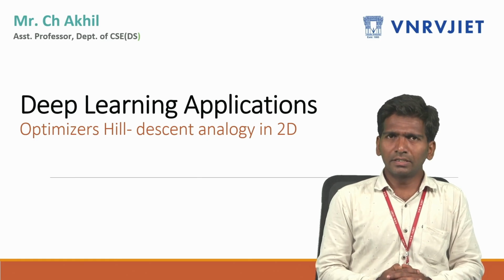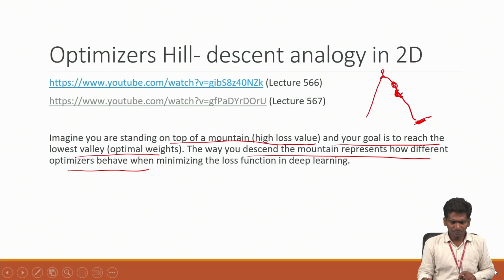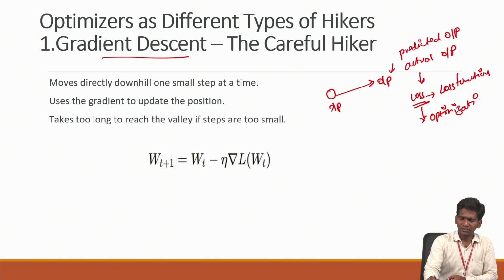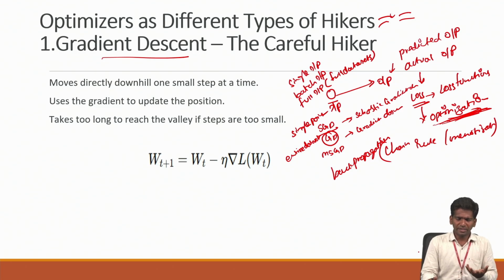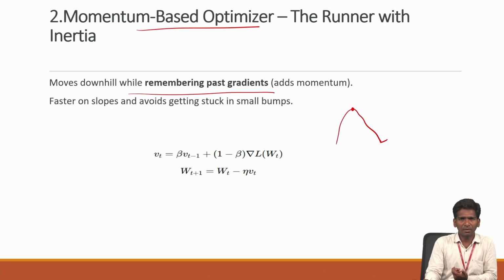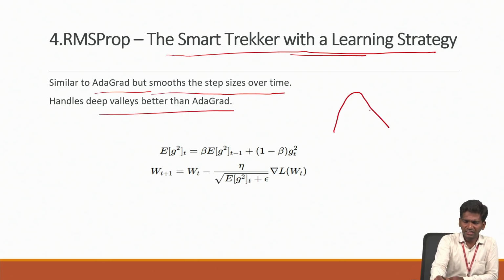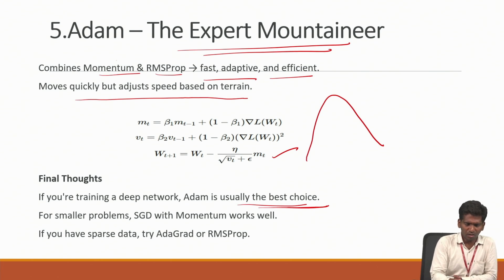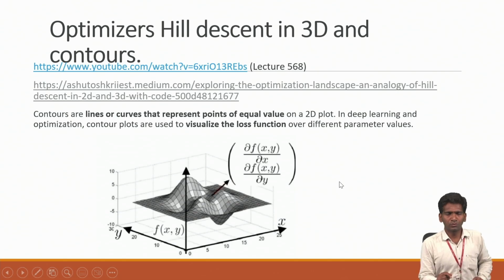Optimizers Hill descent analogy in 2D and 3D _ Deep Learning Applications by Mr. Ch Akhil